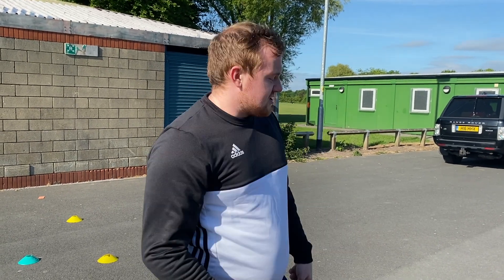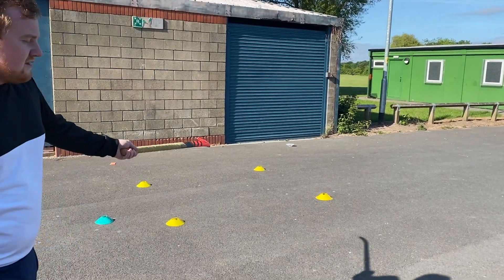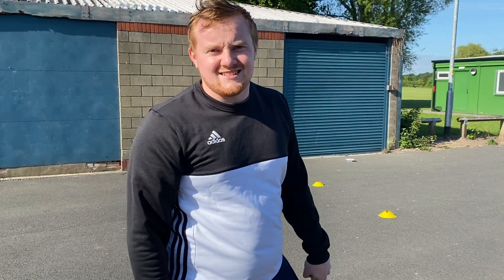THC Academy Bite Size Skills Session - Episode 10 (Tuesday)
Join Academy Lead Coach Mark Talbot for our latest short video for our academy members to practice at home whilst we can't play hockey during to Covid-19.  Episode 10 is focusing on changing direction and turning with the ball.

During the closure of the club we'll be sharing the next episodes on Sunday 24th May at 11am.